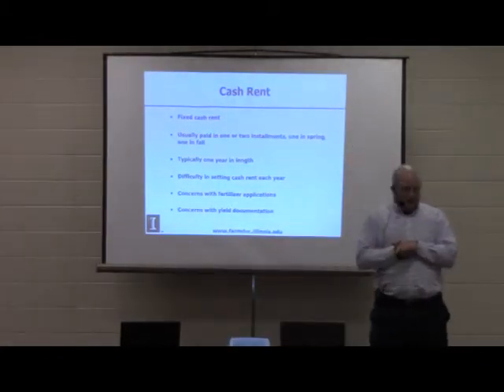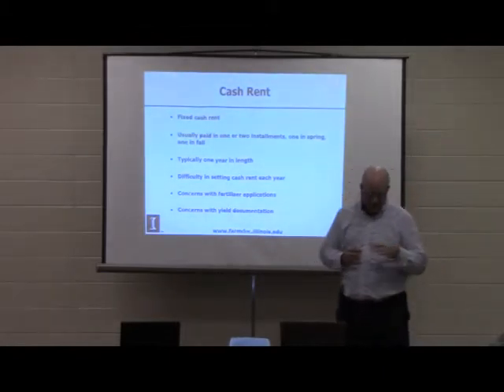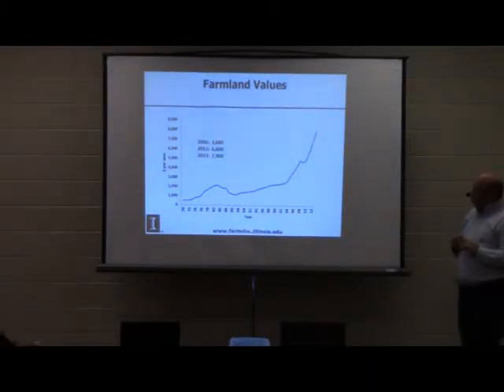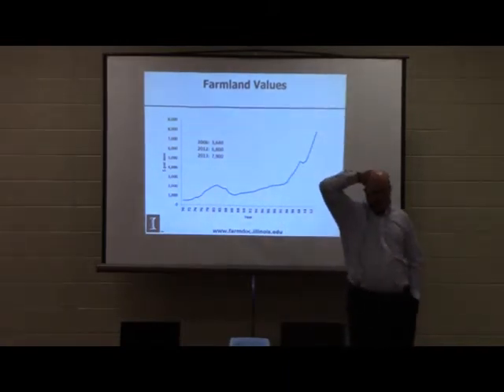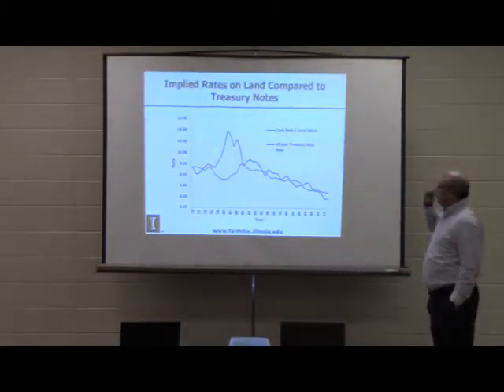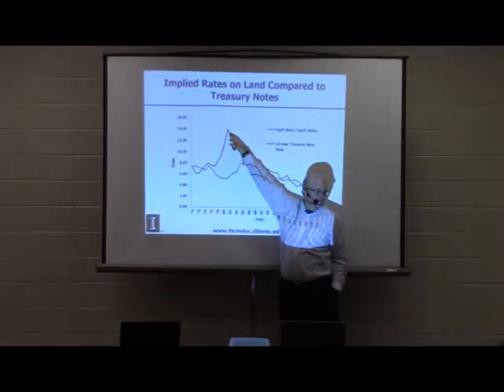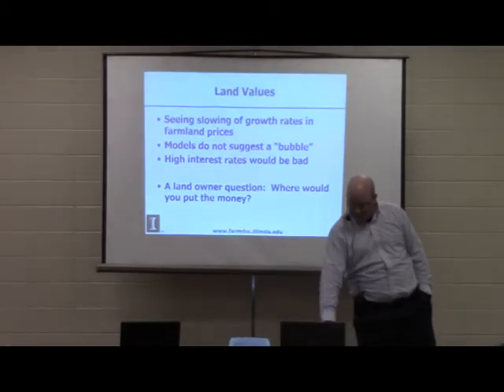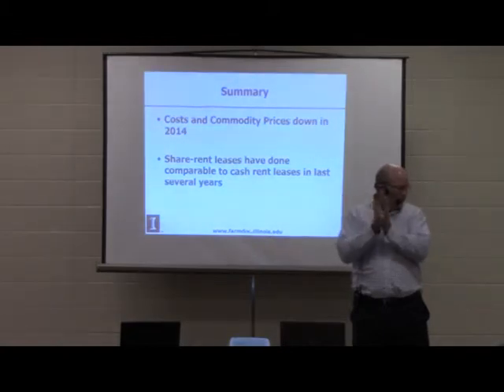Farmland Lease Presentation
This presentation by Gary Schnitkey, PhD, College of ACES, University of Illinois, preceded the presentation by CAPS Executive Manager Tim Harris. Schnitkey provided background on lease types for farm land.